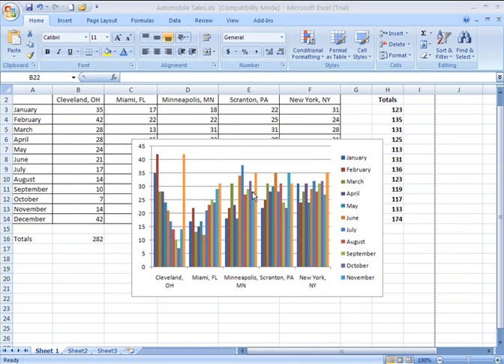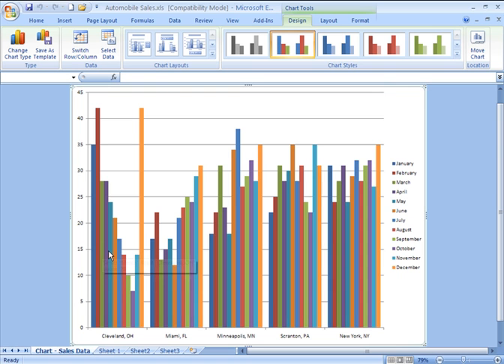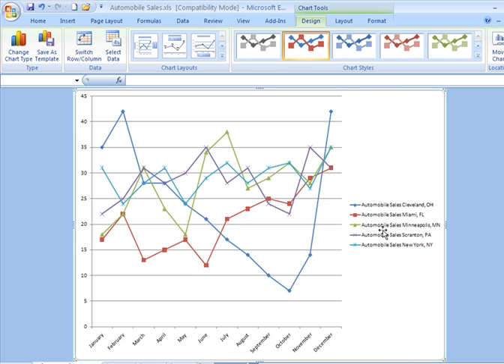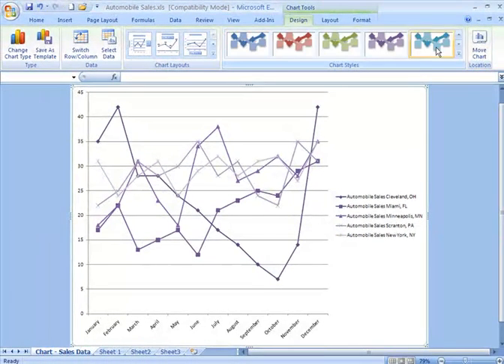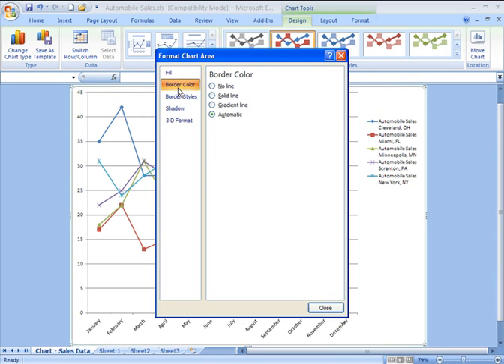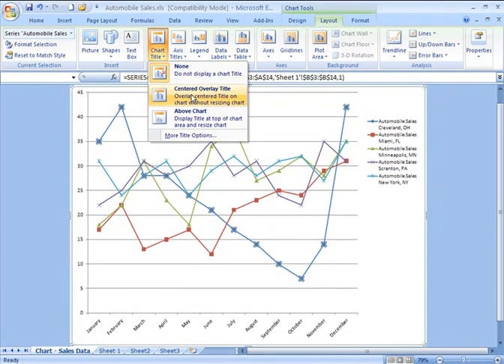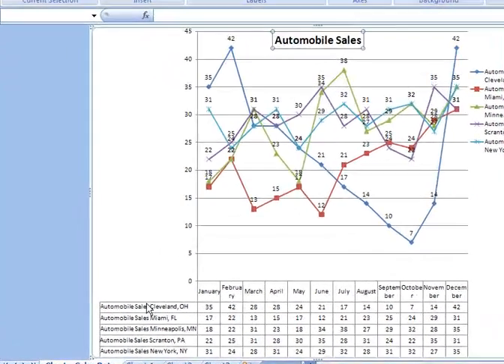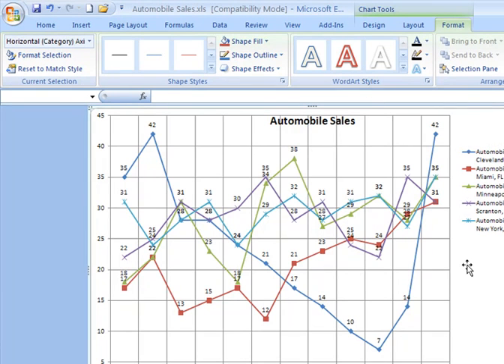Excel How-To: Excel 2007 Charts Overview, Part 2 of 2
Part two of a how-to/tutorial video providing an overview of, and discussing the capabilities of the Excel charting (graphing) feature.